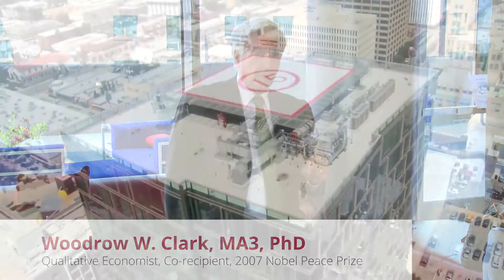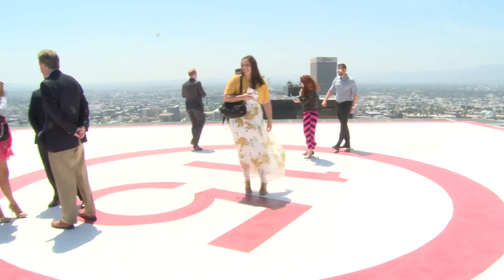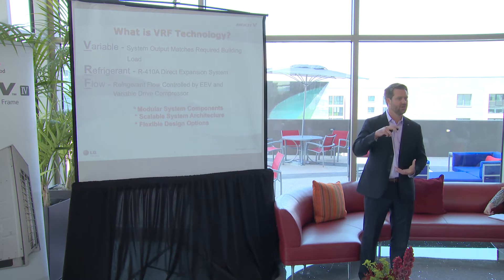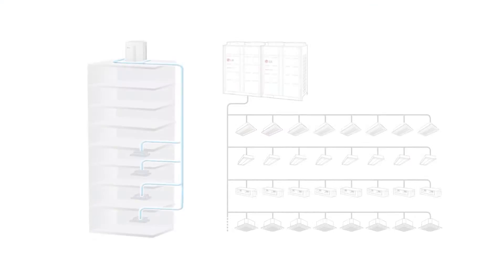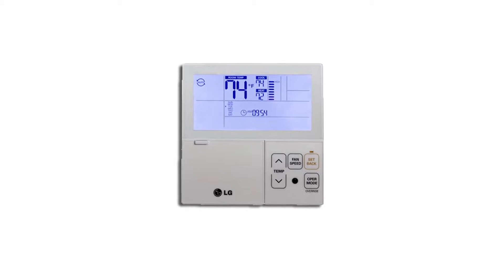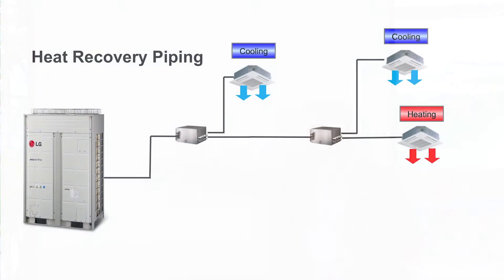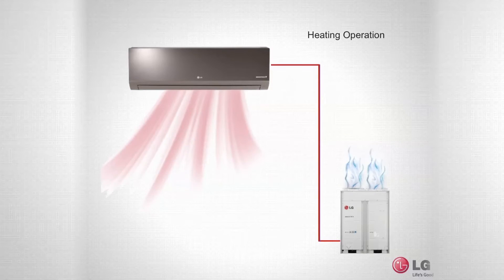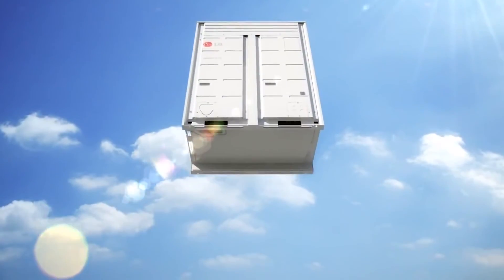The Vermont - Living Case Study Series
Watch to learn how LG VRF system offers longer piping capabilities, lower operational costs, minimal to no duct work and individual zoning capabilities to all residential and commercial tenants of the Vermont Luxury High Rise in LA.